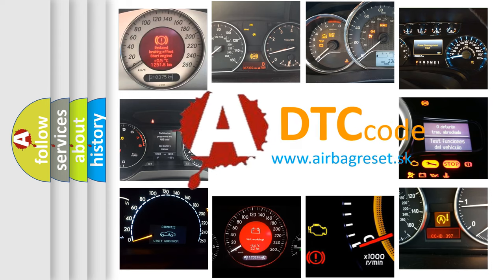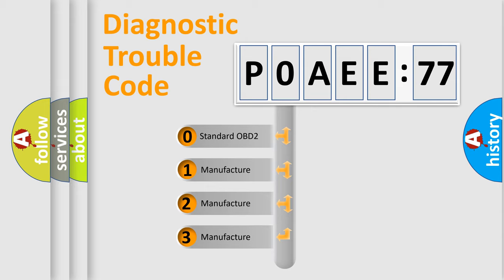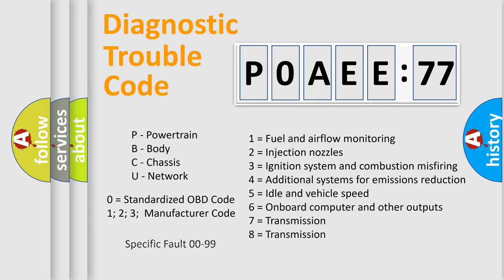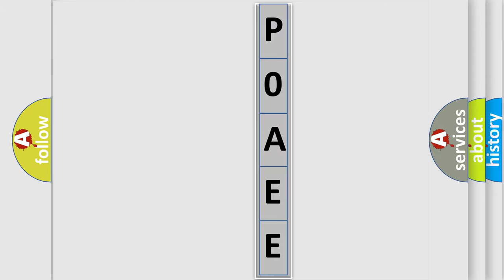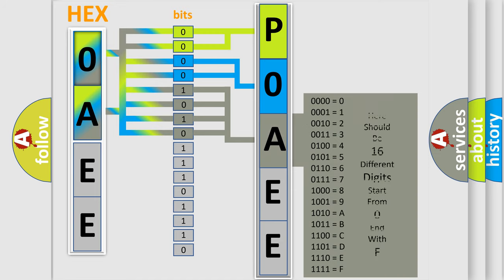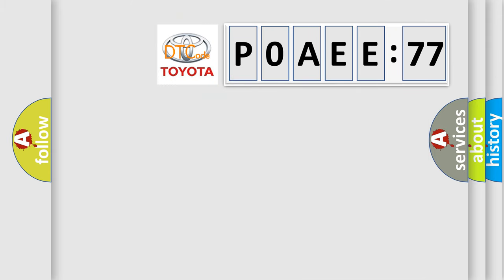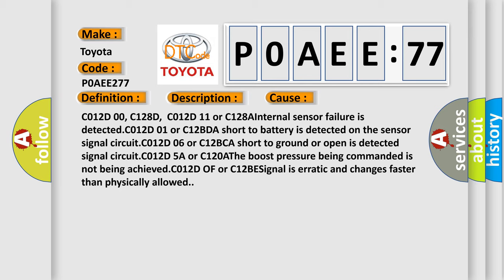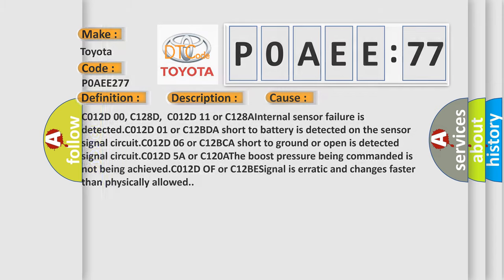DTC Toyota P0AEE-277 Short Explanation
Contents:
0:21 Basic DTC analysis according to OBD2 protocol standard.
1:48 Insight into programming
2:58 A diagnostically understandable description of the Diagnostic Trouble Code
3:05 Basic error definition

Make:
Toyota
Code:
P0AEE 277
Definition:
Brake Boost Regulation Pressure Sensor
Description: